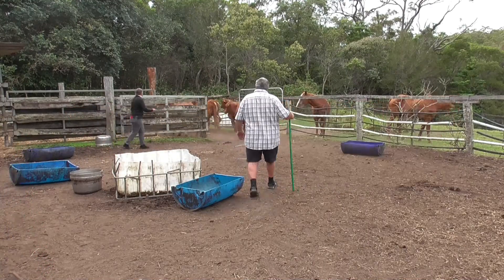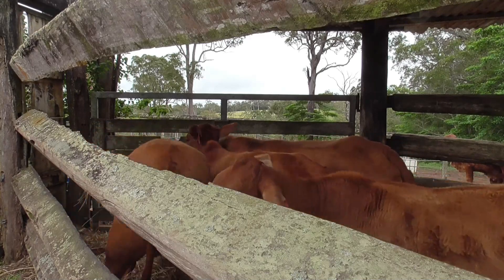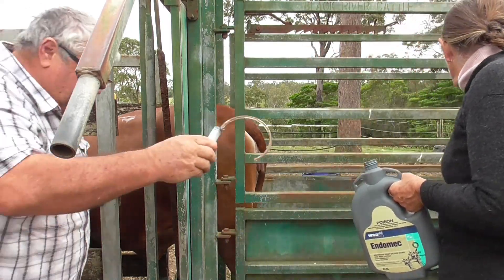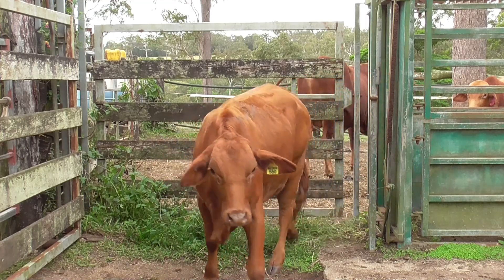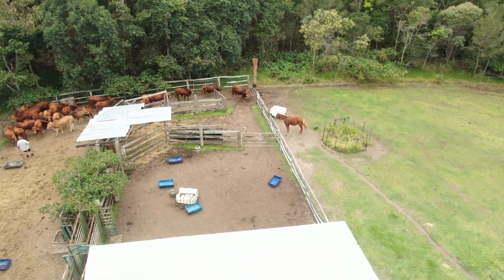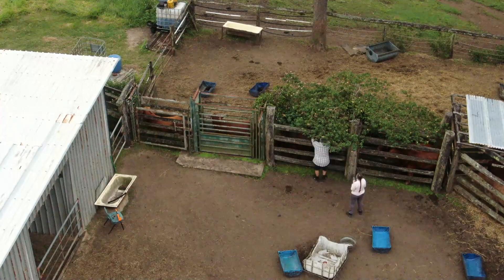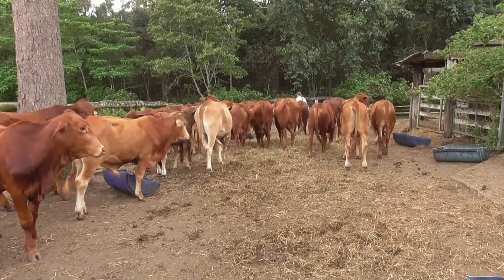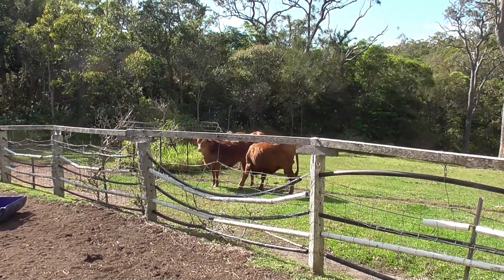TREATING YOUNG CATTLE FOR PARASITES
This video is about treating young cattle for parasites with pour on.